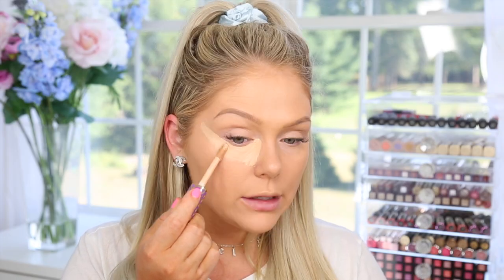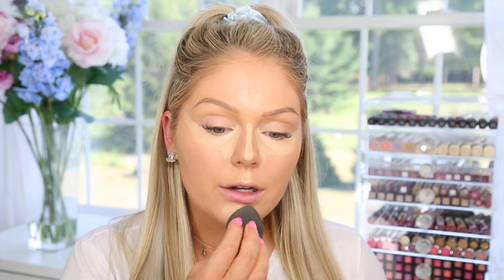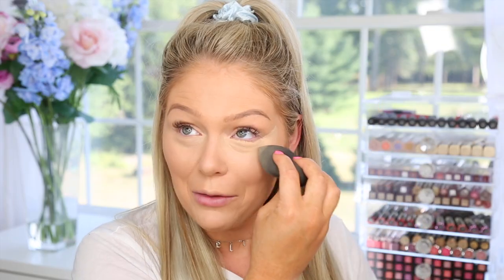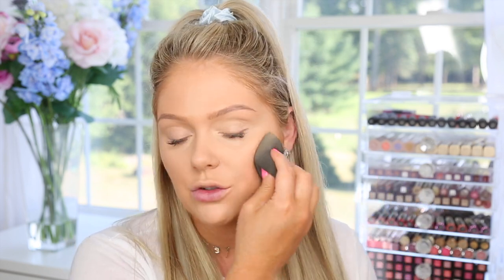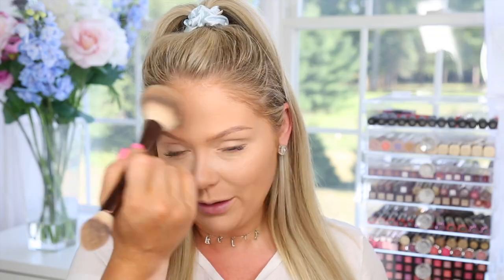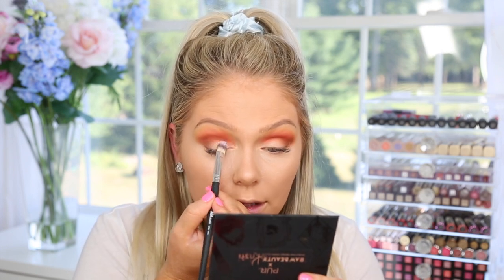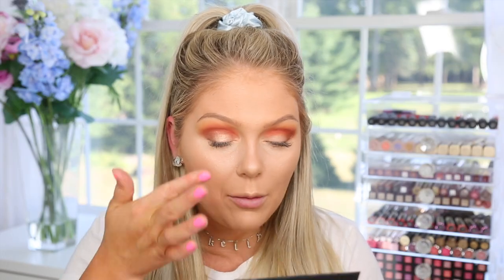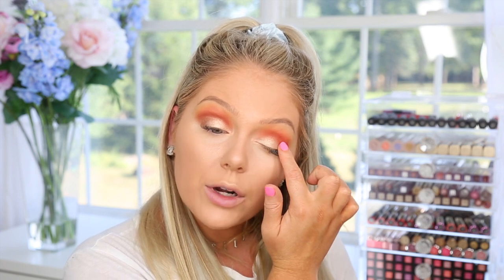FULL FACE OF NEW VIRAL OVERHYPED MAKEUP TESTED | FULL FACE FIRST IMPRESSIONS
TESTING NEW VIRAL OVERHYPED MAKEUP | FULL FACE FIRST IMPRESSIONS

Products Tested:
(Some products are currently out of stock or are releasing soon)
Patrick ta double take cream and powder blush in she’s that girl